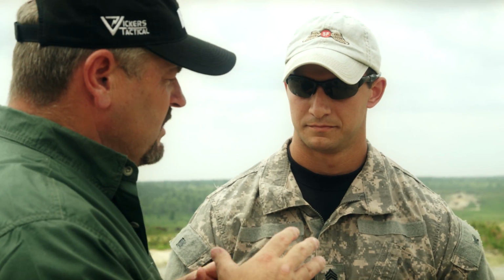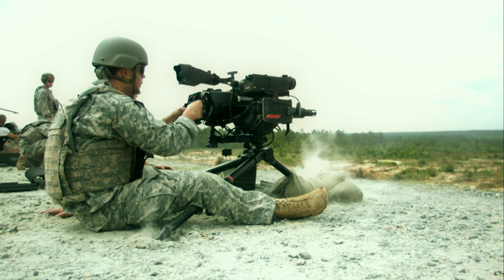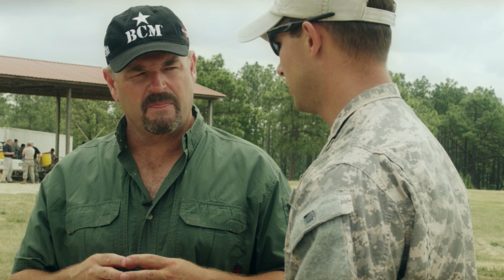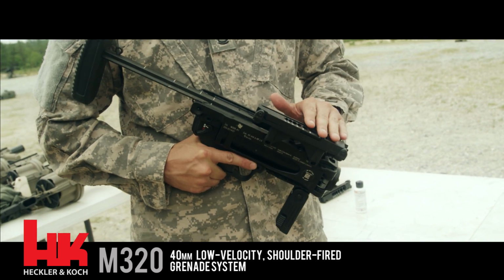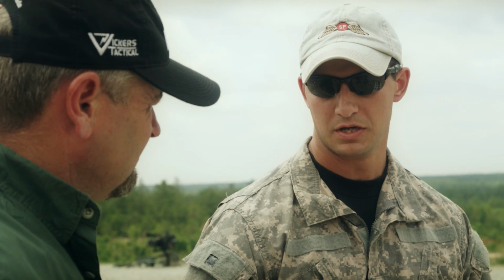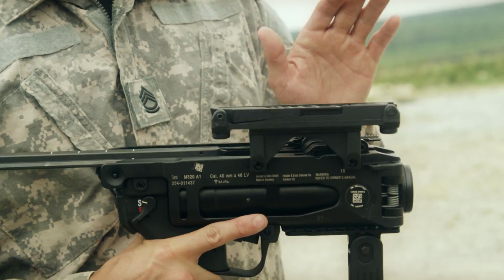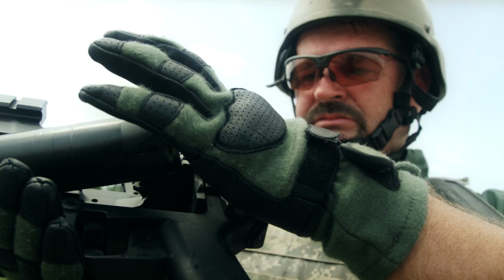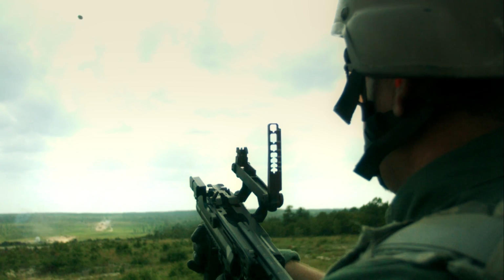H&K M320 Grenade Launcher - Awesome Slow Motion Footage!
Larry returns to Fort Bragg to link back up with the Special Forces 18 Bravo Committee. And this time, its heavy weapons day...

Featured Weapon: H&K M320